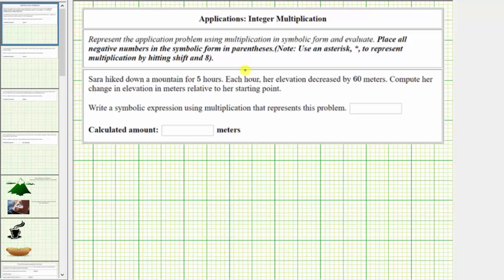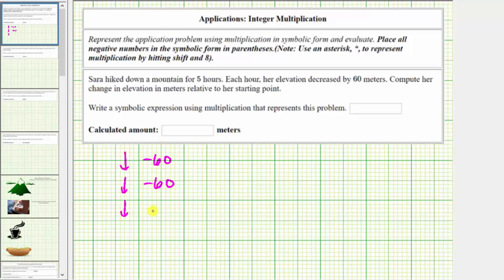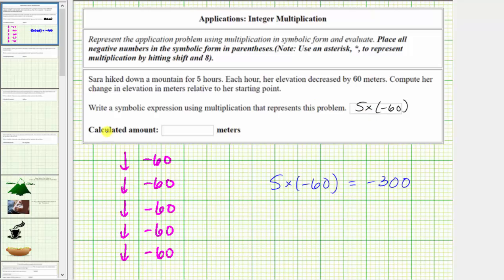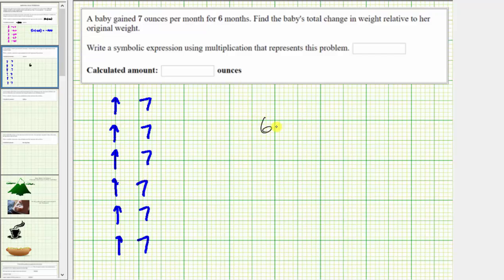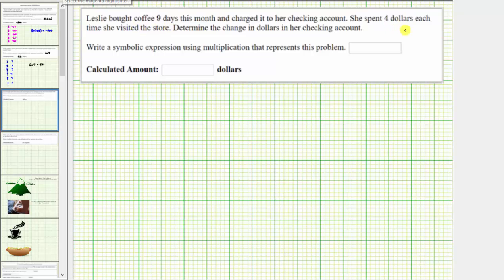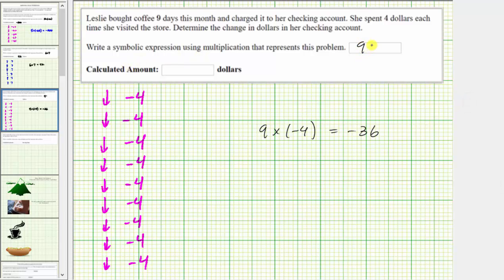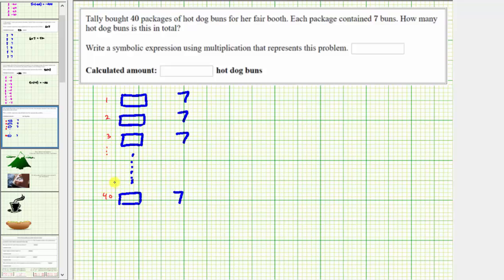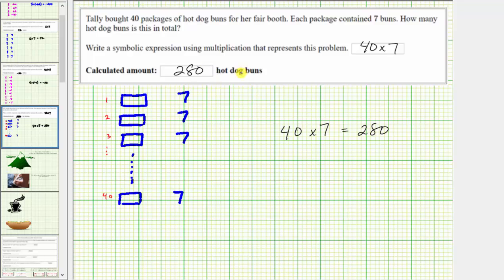Applications Involving the Product of Integers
This video explains how to model a situation using the product of integers.